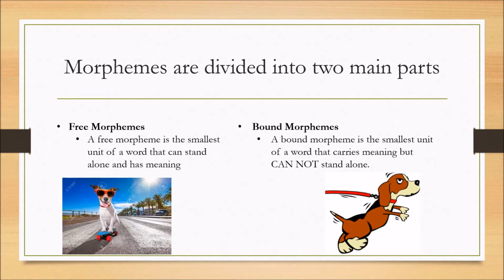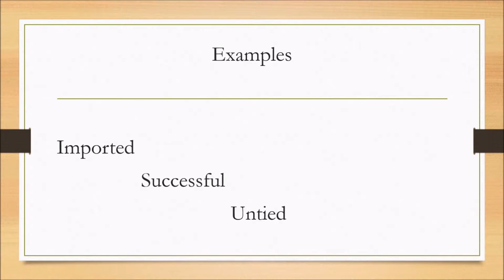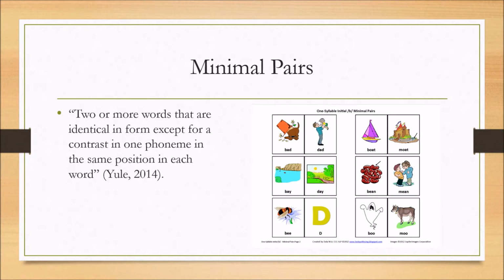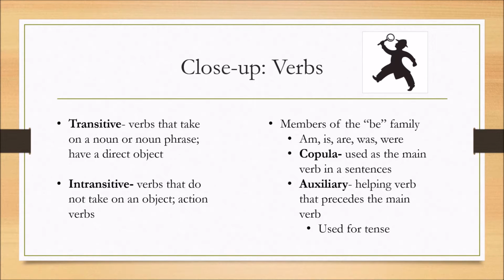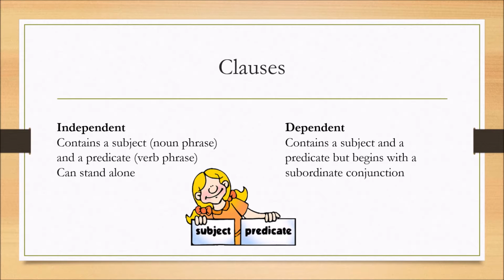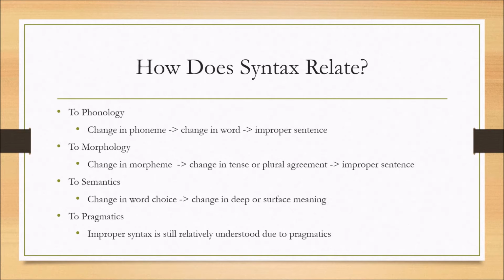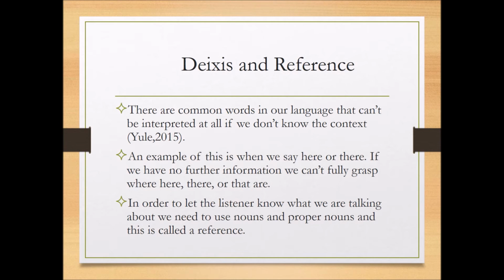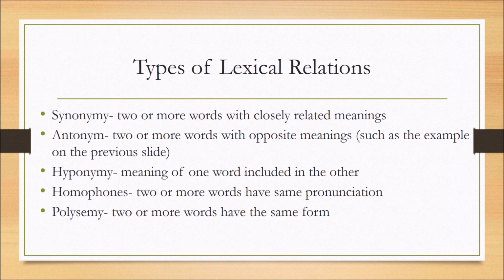building blocks of language LIN 3713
the three musketeers group project